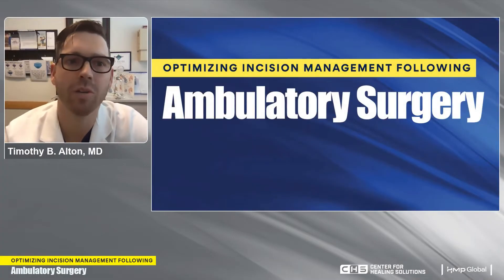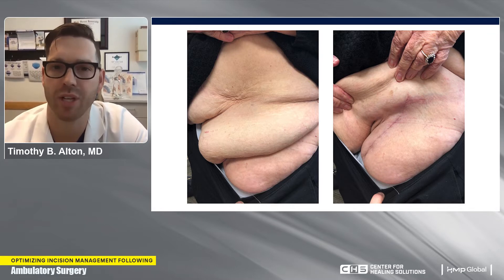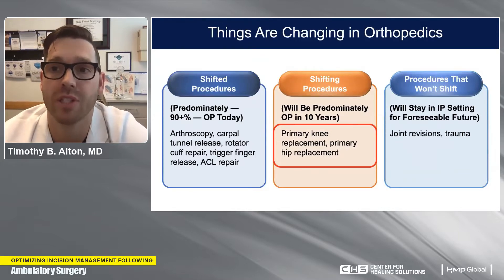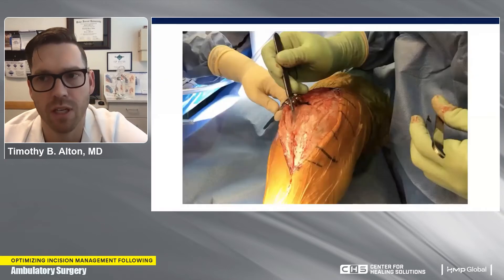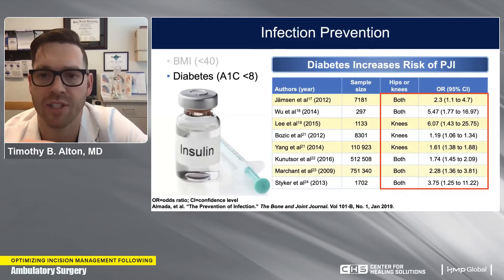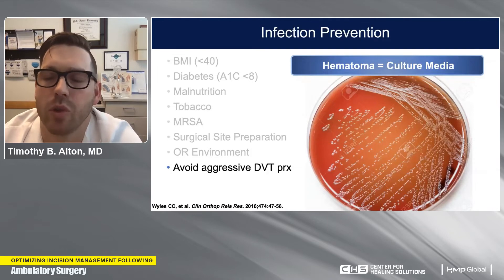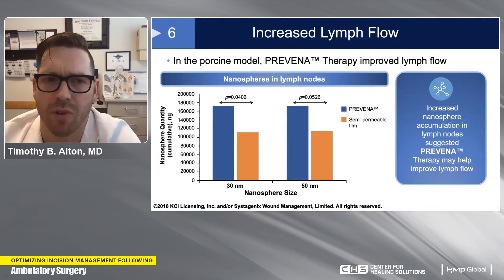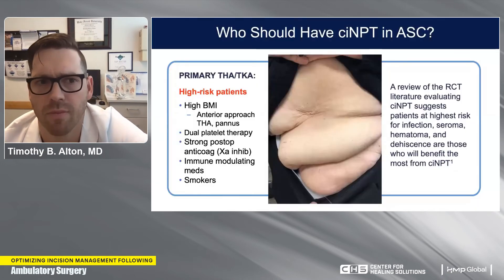Optimizing Incision Management Following Ambulatory Surgery